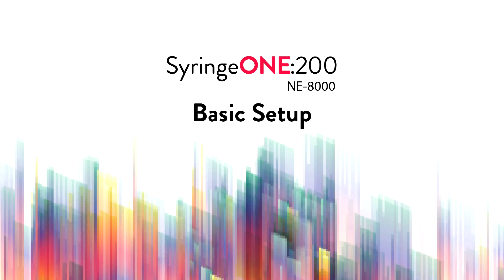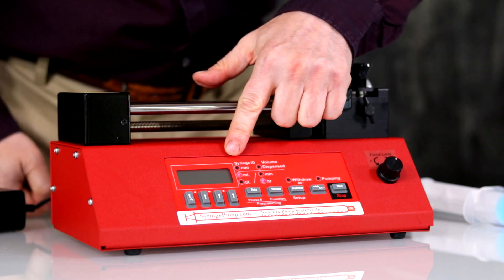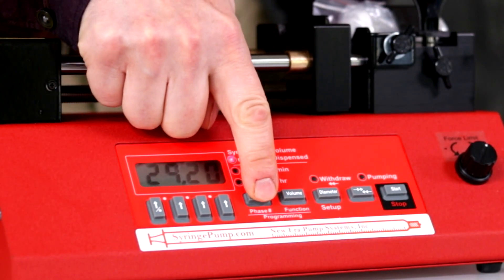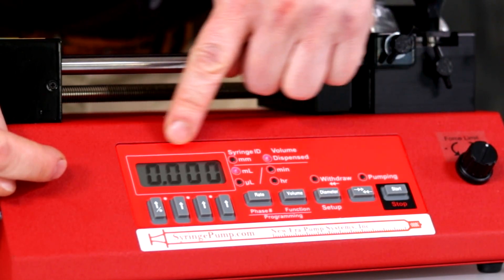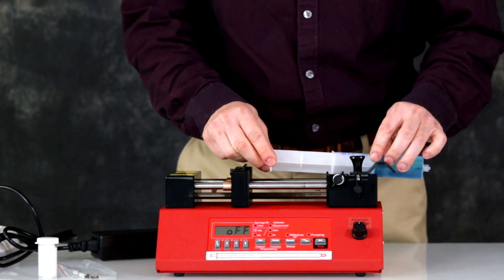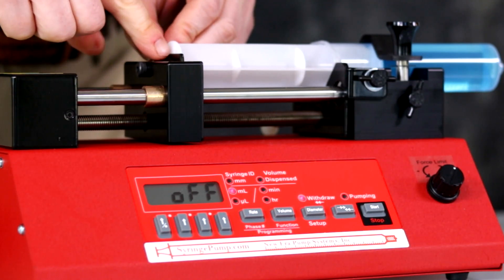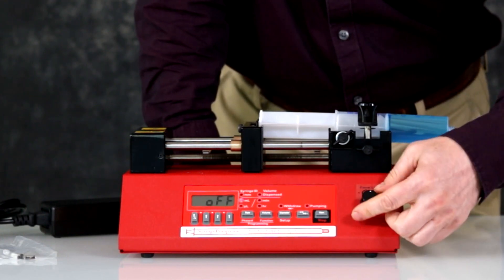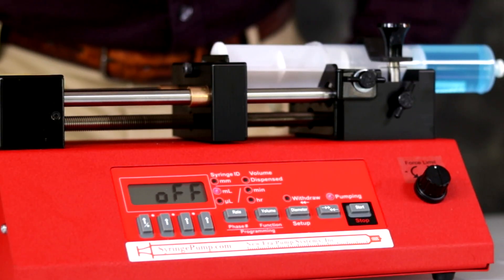Syringe One: 200 (sku: NE 8000)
Learn more about the Syringe One: 200 - NE 8000 from New Era Instruments. Here, we demonstrate the different components and accessories that can be used with the system, as well as cover basic start up and usage instructions for the pump such as the display and loading a syringe.